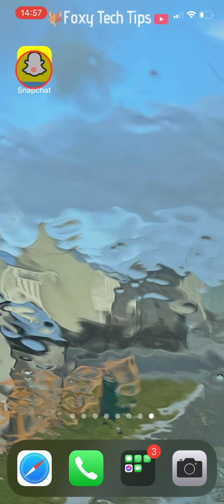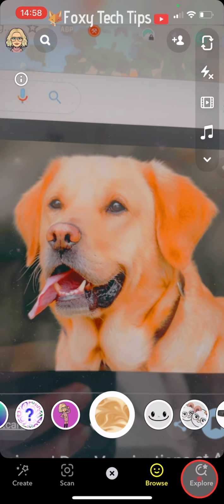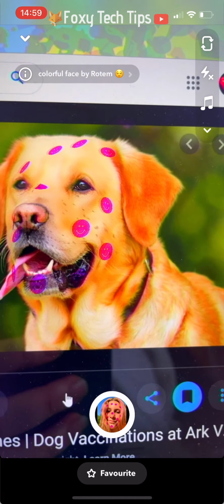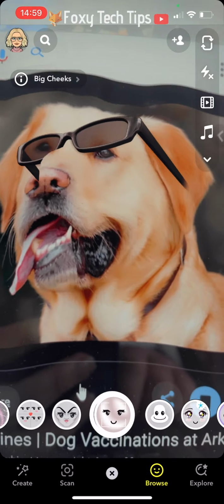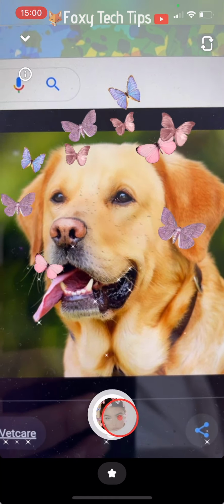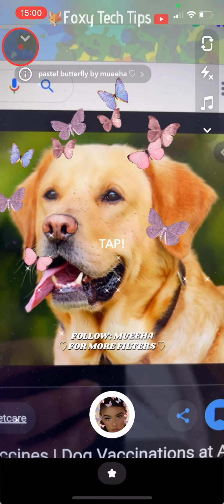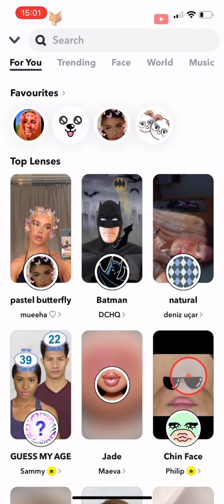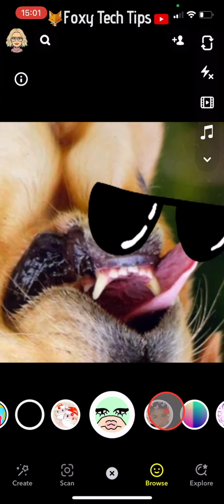How To Save Snapchat Filters & Lenses As Favourites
Easy to follow tutorial on saving Snapchat filters as favorites so you can easily access them whenever you're creating new snaps! Learn how to save Snapchat filters as favorites now!

Steps:

- Open up the Snapchat app and tap on the laughing face emoji to the right of the camera button to get to the filters. All of the most popular filters are displayed in a row here for you to choose from, however, if you click on the explore button in the bottom right corner there is a tonne of other filters to choose from.

- At the top, there are categories you can choose from such as trending, and for you. If you find a filter that you like you may want to save it to favorites. To do that, tap ‘Favorite’ at the bottom of the page, below the camera button.

- The problem is though when you save a filter to your favorites it doesn’t appear in that bar on the main camera screen, you have to tap on ‘Explore’ and then ‘for you’ to find it. Which is not very convenient.

- In order to make a filter appear on the main camera filter bar you need to tap on the filter to open it, and then take a picture by tapping the camera button. Then tap save in the bottom left corner to save the image to your memories.

- Exit out of the photo and the filter and then tap the arrow in the top left corner of the filters page to get back to your camera screen.

- Now as you can see, that filter has saved to my filter bar to the right of the main Snapchat camera.

- So again, just tap on explore, find the filter you want to save to your main Snapchat filter bar, and tap on it to open it. Then take a snap with that filter and tap save in the bottom left corner to save it to memories. Then when you go back to your main camera screen your filter will be saved to the right of the camera button.